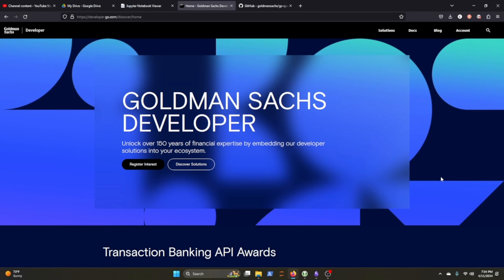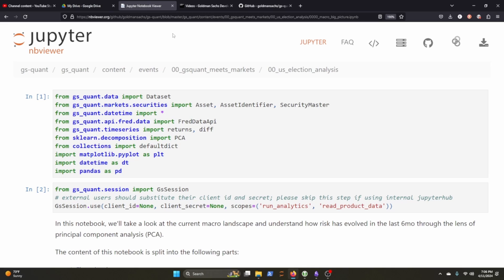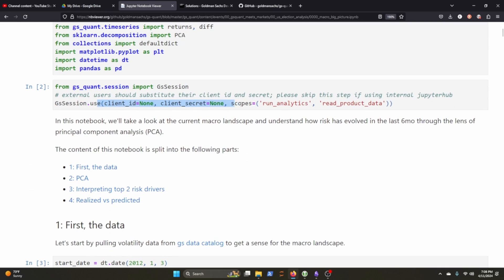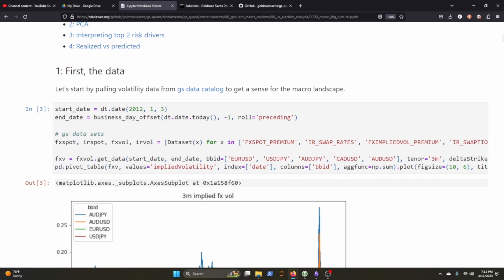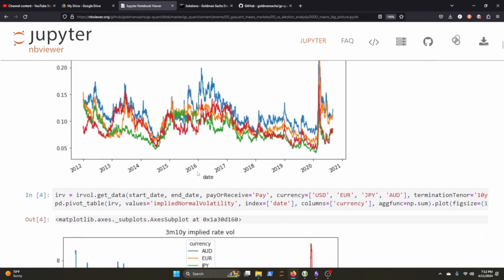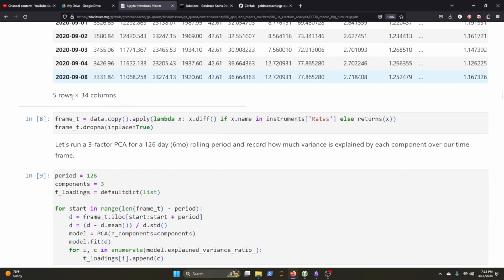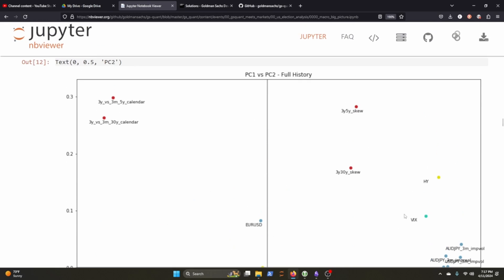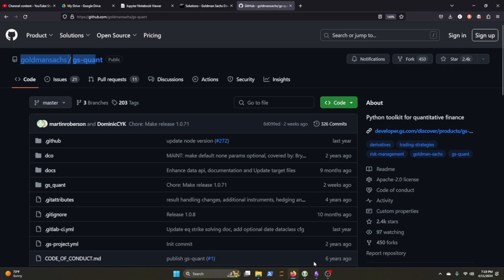Goldman Sachs Has an Open Source Python Package Called GS-Quant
CHAPTERS
Intro - 0:00
Notebook - 0:59
Data - 4:17
PCA - 7:30
Risk - 10:10

Keyword for the algorithm: data science finance deep learning finrl python algorithmic trading reinforcement learning